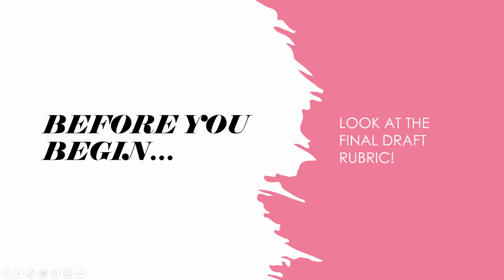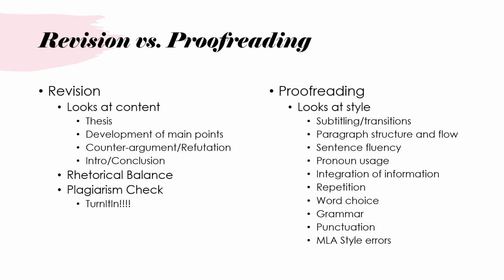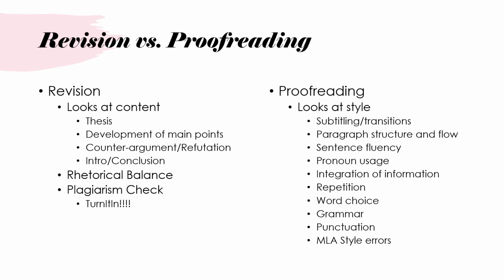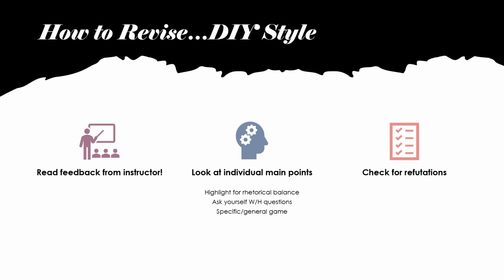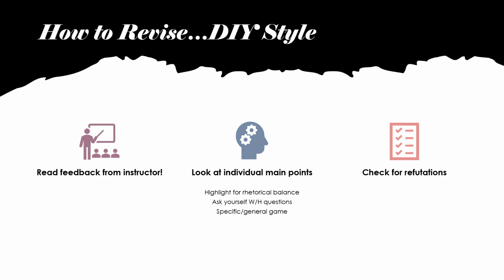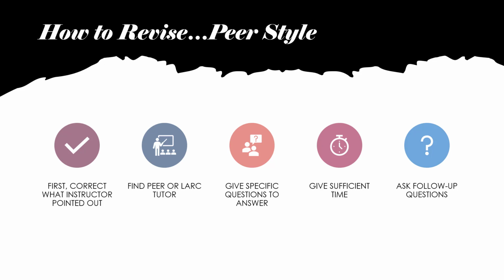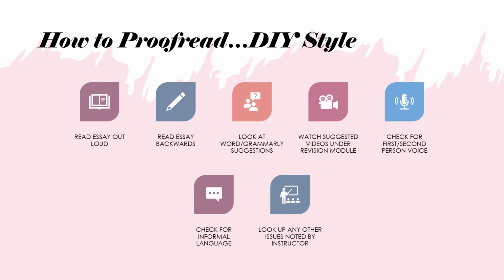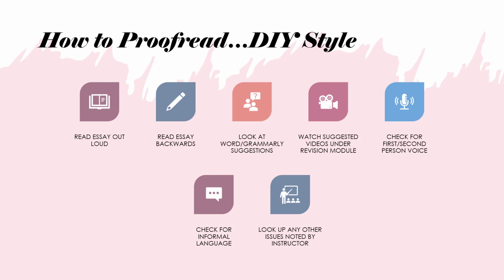Revising and Proofreading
A quick review of revising, proofreading, and strategies for both. :)